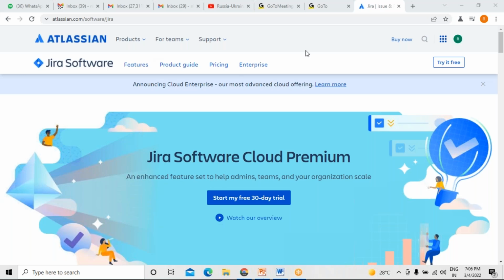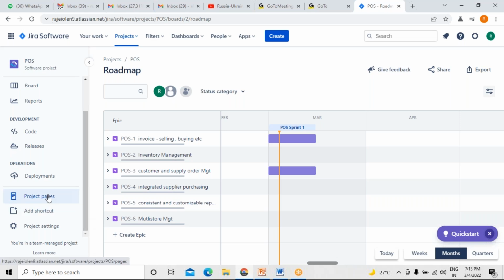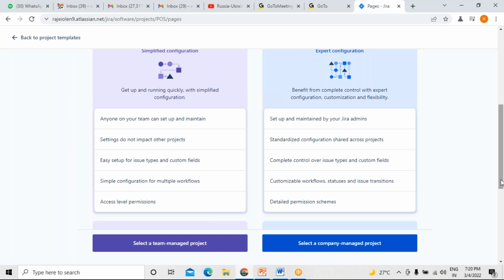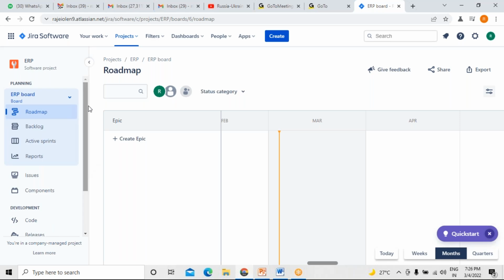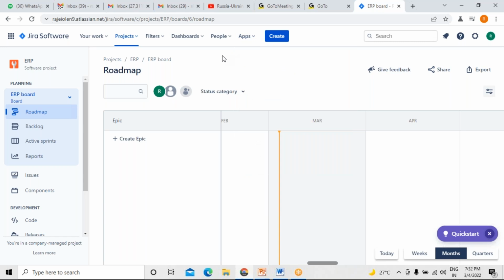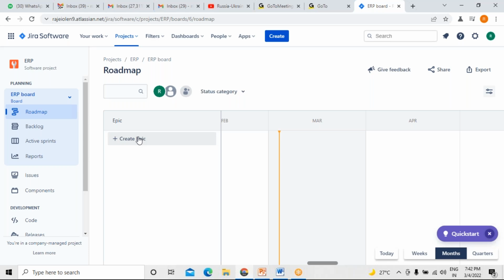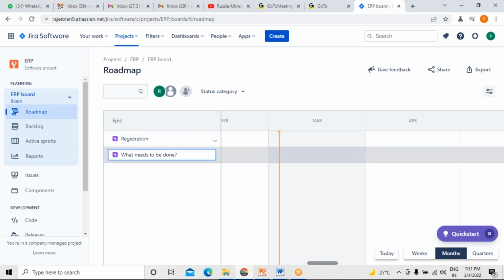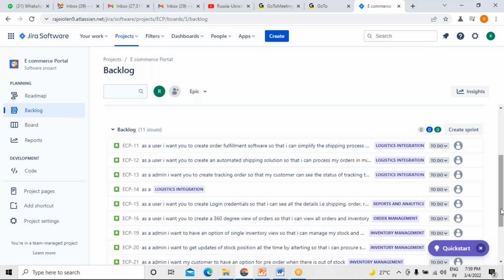JIRA | scrum Master | Product owner | scrum teams | Jira Project | Agile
This session video is all about creating and Managing the Project using JIRA as a part of Agile scrum  , useful to all the Agile scrum working Professionals